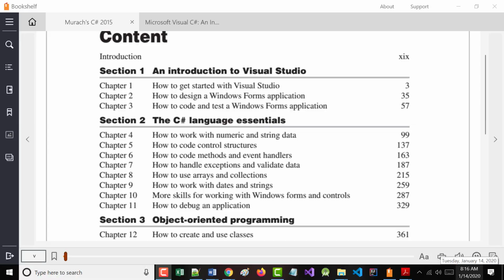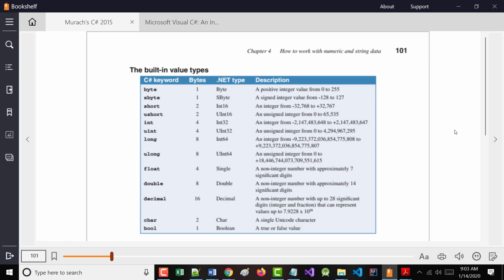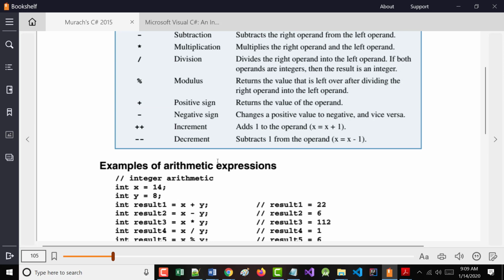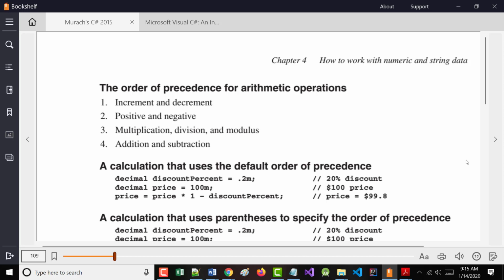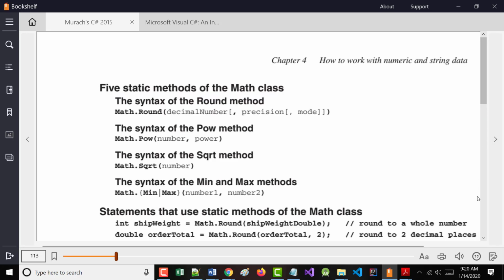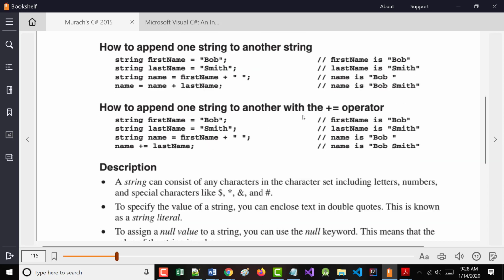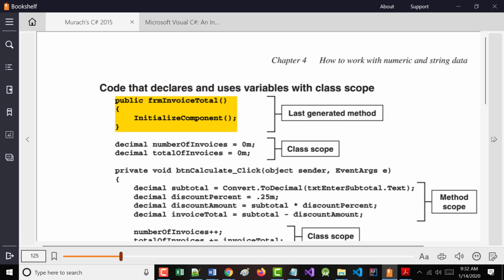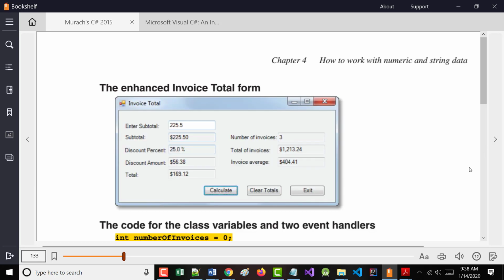AWD1100 - Chapter04 - Lecture - 01-14-2020